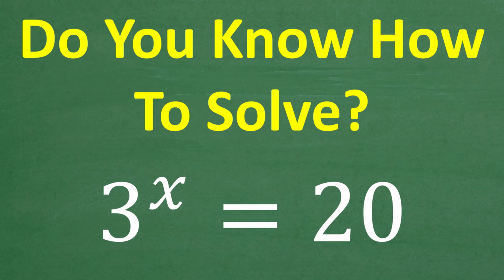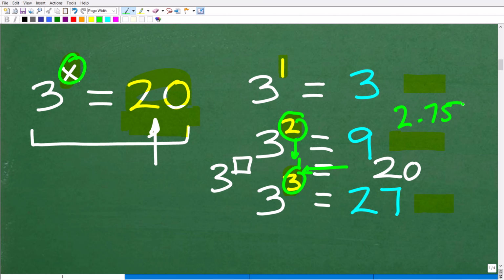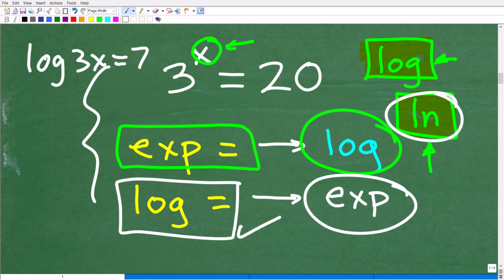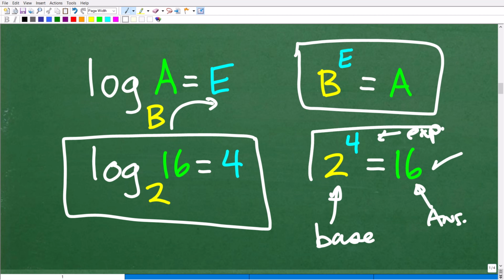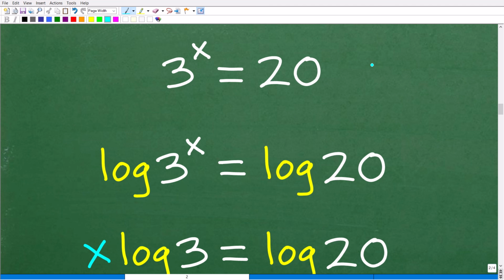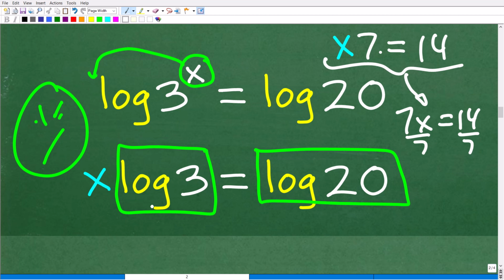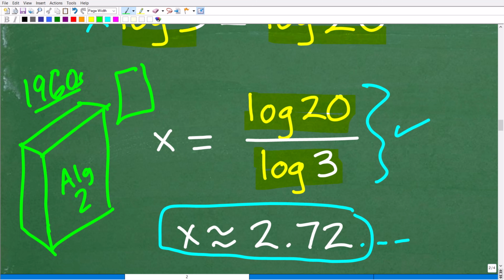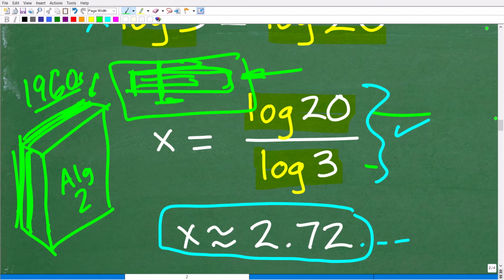3ˣ = 20 | Can You Solve This Exponential Equation?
Can you solve this exponential equation before watching the solution?
3ˣ = 20

Many students get stuck because the exponent is the unknown. In this lesson, John from TabletClass Math explains how to solve exponential equations step by step using logarithms and the properties of exponents.

This lesson is perfect for:

✅ Precalculus students
✅ College algebra
✅ Homeschool math
✅ College placement exam preparation
✅ Anyone learning logarithms and exponential functions